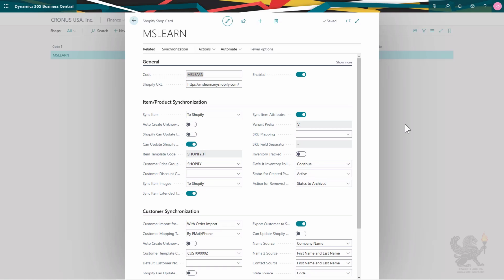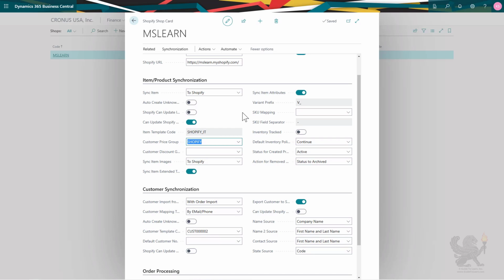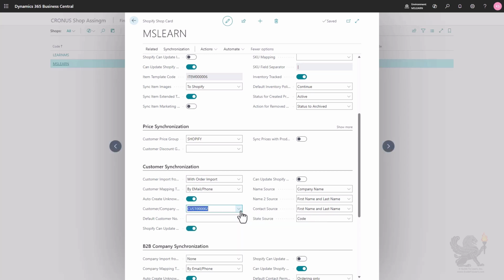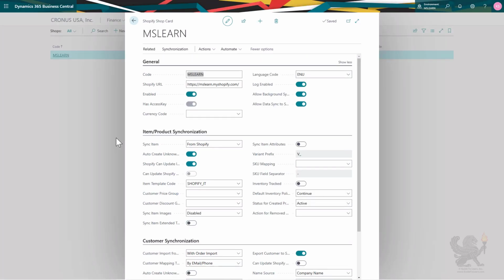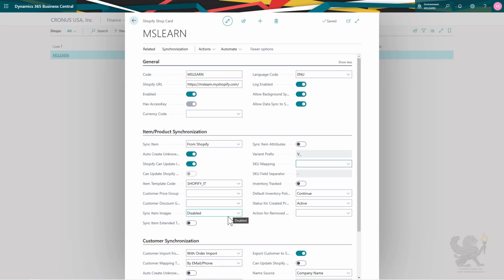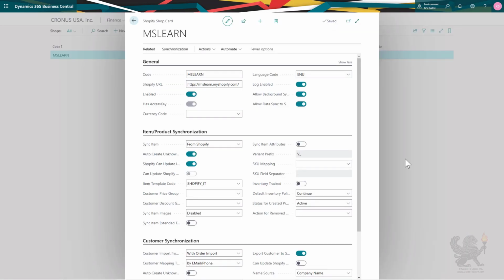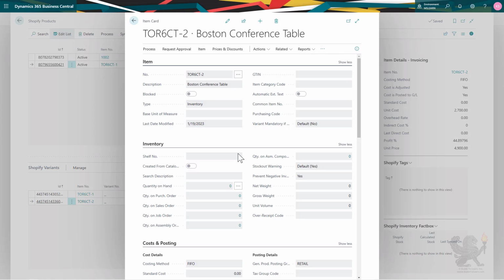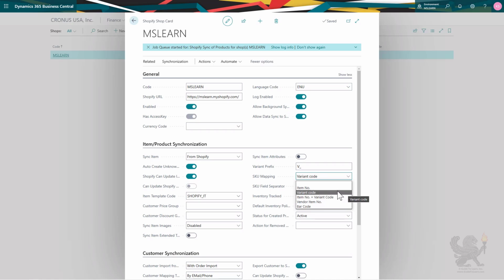Guide To Syncing Items Between Shopify and Dynamics 365 Business Central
Take control of your product listings by exporting items from Dynamics 365 Business Central to Shopify. This guide shows how to synchronize product data to ensure your Shopify storefront reflects accurate and compelling product information.

Learn how to:

-Use the Add Item to Shopify and Add Item as Shopify Variants actions.
-Sync item descriptions, images, prices, availability, and barcodes.
-Configure SKU mapping, marketing text, and language translations.
-Automate synchronization using job queues and update products with Copilot-generated content.
-Ensure seamless integration across multiple Shopify sales channels.

Perfect for e-commerce managers and consultants looking to streamline catalog management and boost online visibility.